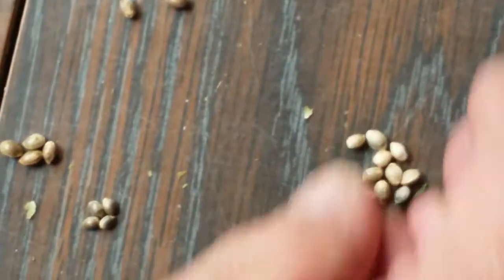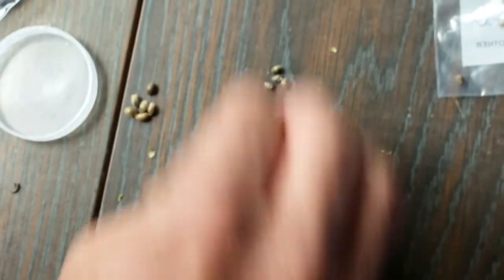Seed quality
A visual inspection on seeds.